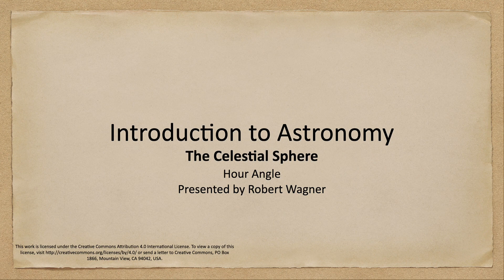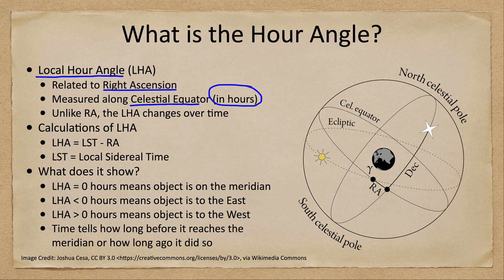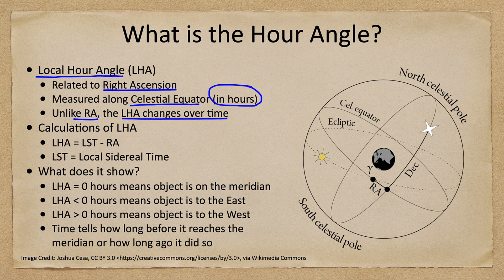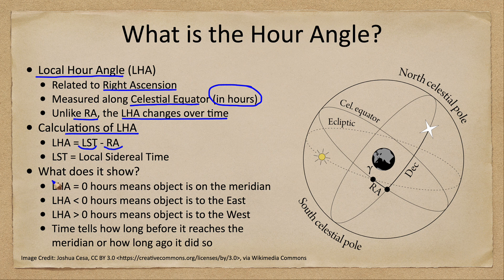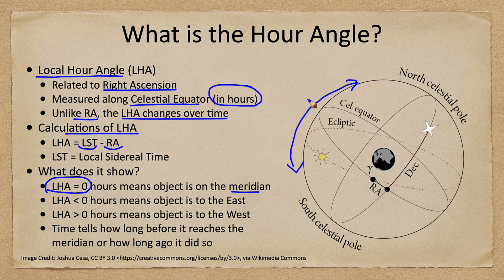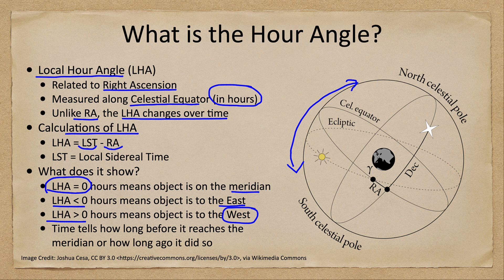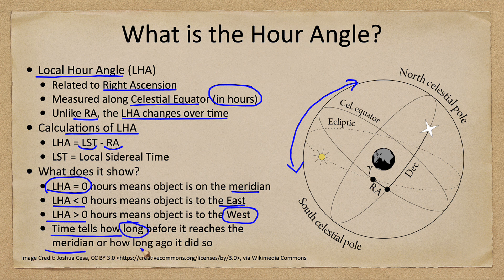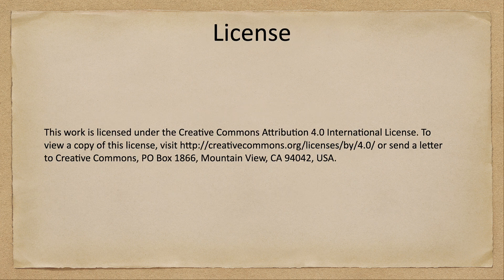Celestial Sphere - Hour Angle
In this lecture, we will discuss the hour angle and how that is used to determine positions on the celestial sphere.